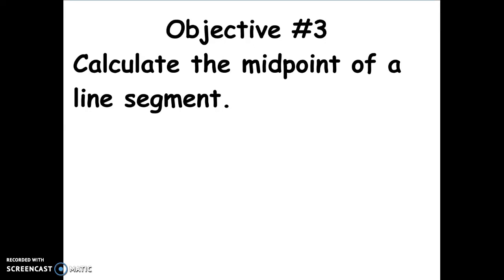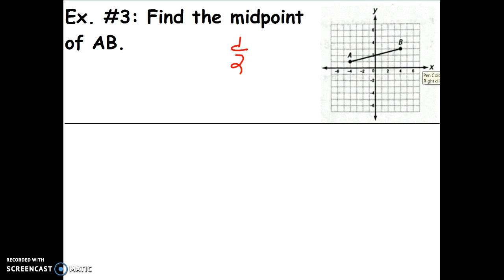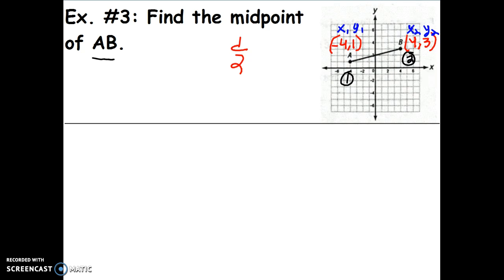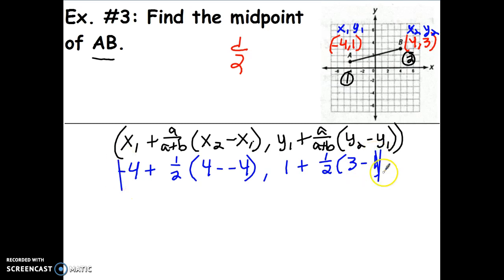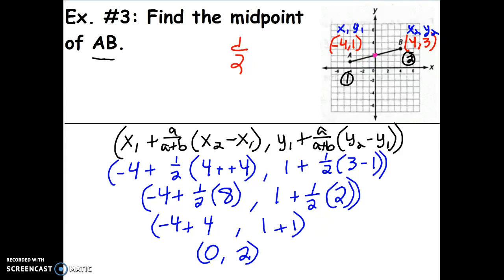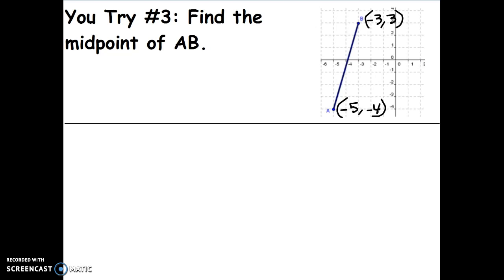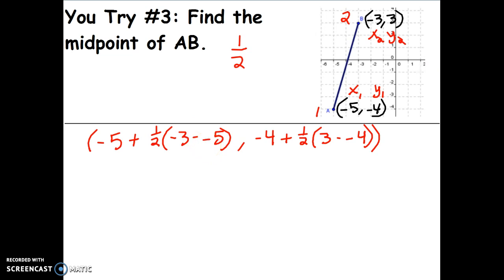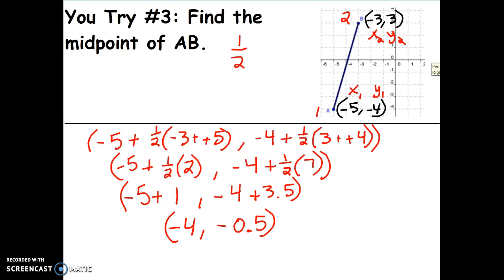Partitioning Line Segments (Midpoint)